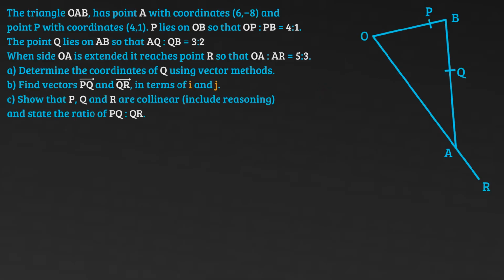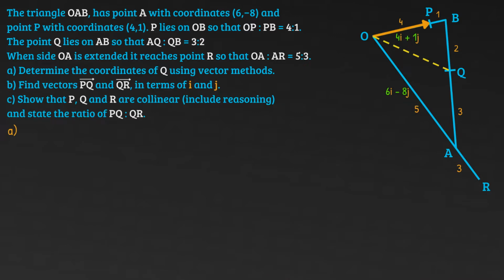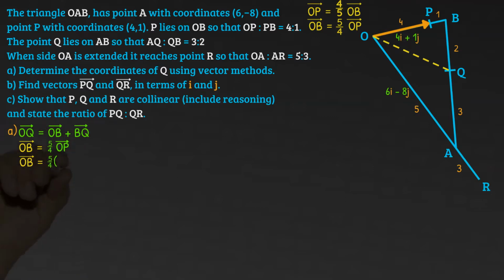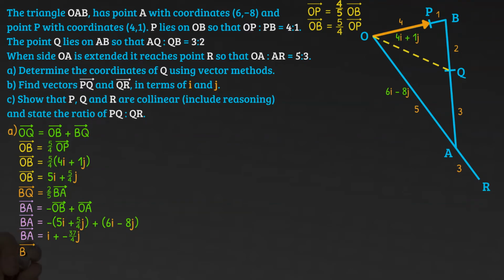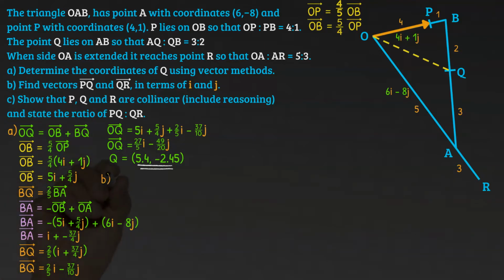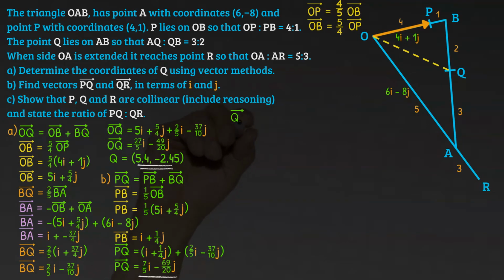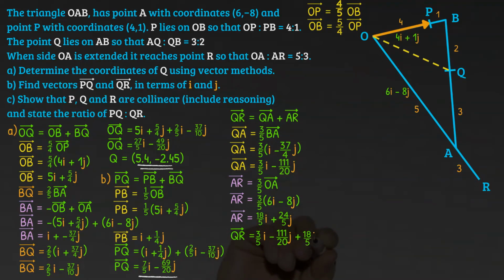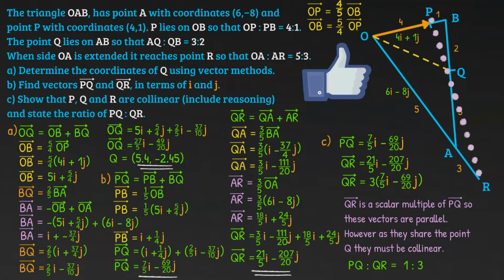Vectors 2D : Practice 4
Practice video for vectors.
Kept short so it's easy to watch one a day.

The triangle OAB, has point A with coordinates (6,−8) and
point P with coordinates (4,1). P lies on OB so that OP : PB = 4:1.
The point Q lies on AB so that AQ : QB = 3:2
When side OA is extended it reaches point R so that OA : AR = 5:3.
a) Determine the coordinates of Q using vector methods.
b) Find vectors PQ and QR, in terms of i and j.
c) Show that P, Q and R are collinear (include reasoning)
and state the ratio of PQ : QR.